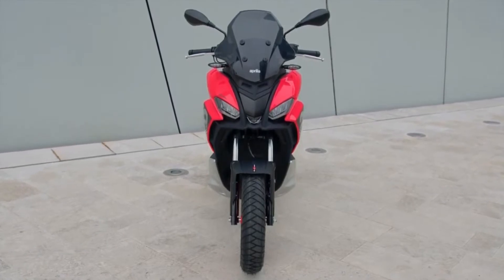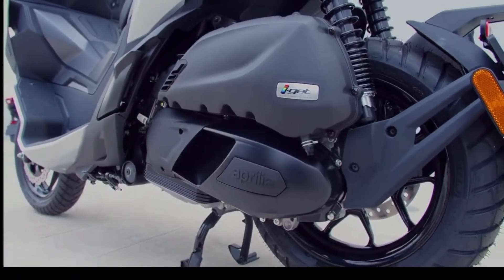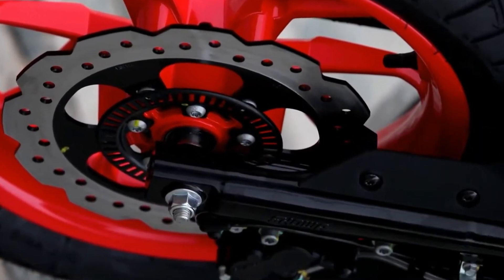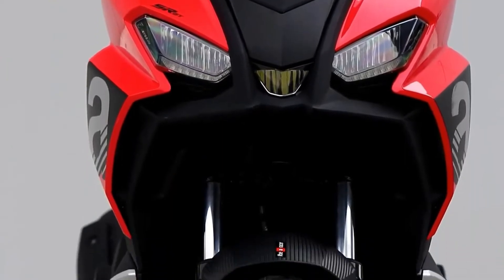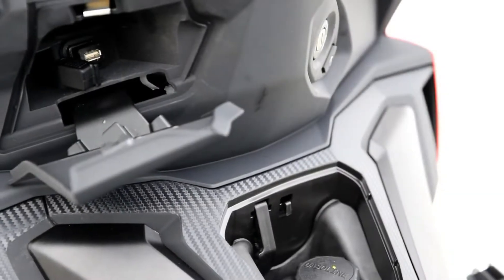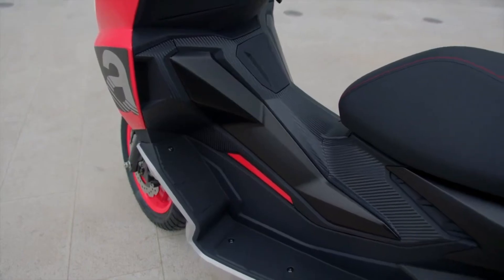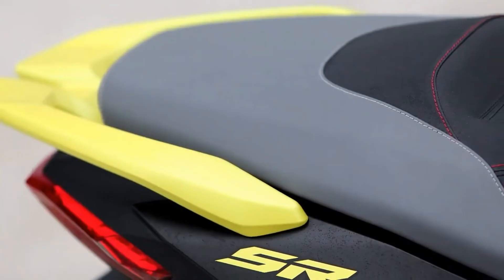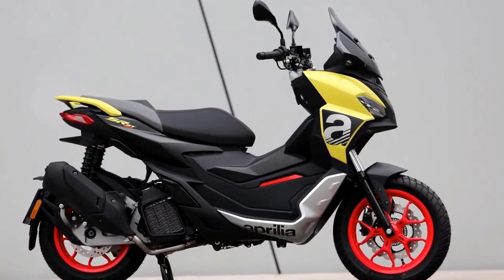2022 Aprilia SR GT Scooter Adventure 125cc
Aprilia SR GT is the first “urban adventure” scooter by Aprilia, designed to re-inject the fun into everyday riding in the city, but also over long distances and less travelled paths, thanks to equipment inspired by the enduro world that makes it the ideal companion in every situation.

The Aprilia SR GT expands the Aprilia Urban Mobility range, a line of extremely functional vehicles that trace the evolution of urban mobility and are designed to make everyday trips increasingly safe, simple and exciting, but with that pure Aprilia spirit. The Aprilia Urban Mobility line already includes the eSR1 and eSR2 electric scooters and Aprilia SXR 50, the small-engine urban scooter with content usually reserved for higher-end vehicles.

With the Aprilia SR GT, an active riding position and motorcycle-inspired wide, naked handlebar offer ultimate control, while long-travel suspension and increased ground clearance ensure any obstacle is easily surmounted when riding in the city. And the tyres, with their generous cross-section and “all terrain” tread design, allow the rider to adventure on any surface, from asphalt to cobblestones and white roads.

All of this is combined with the unmistakeable Aprilia sports design, the latest 125 and 200 cc i-get engines complete with Start & Stop system for top-class performance, and comprehensive equipment that includes full LED lights, LCD instrumentation and the APRILIA MIA connectivity system (optional).

The 125 cc i-get single-cylinder, is accredited with maximum power of 11 kW at 8750 rpm and torque that reaches 12 Nm at 6500 rpm.